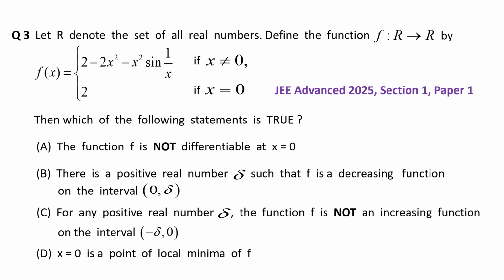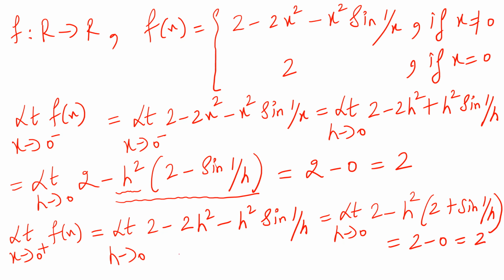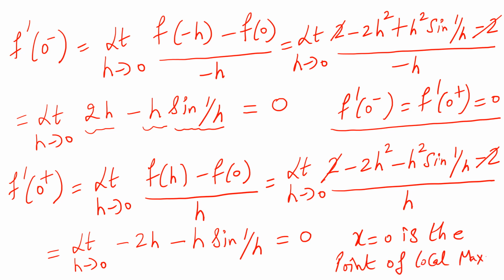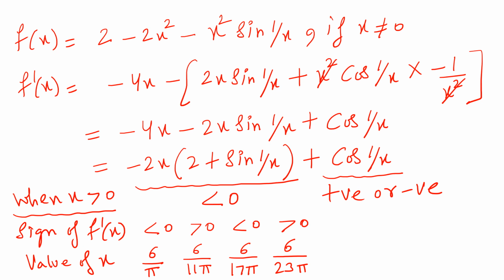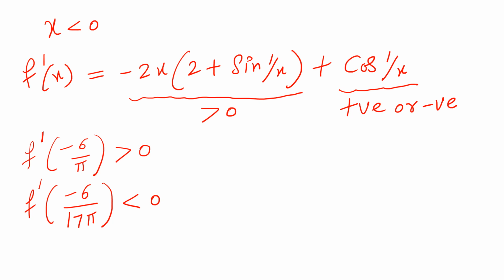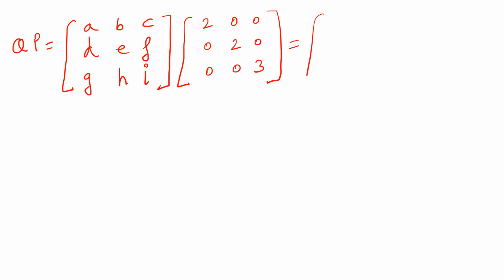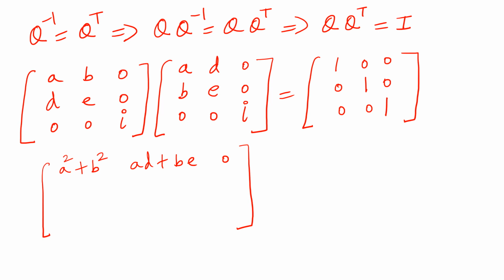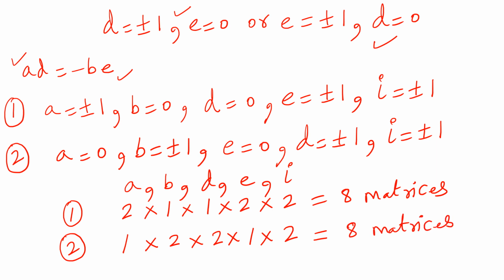JEE Advanced 2025 Maths Paper 1 Solutions | AOD & Matrices | Best Solution of Toughest Question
In this video, i have discussed the solution of  two  problems  on  AOD & Matrices  asked in JEE  Advanced 2025  Paper 1  Exam. All  Students of  Class 11th  & 12th  who are  preparing for this Exam must watch it.